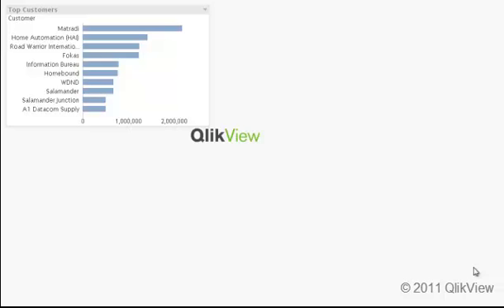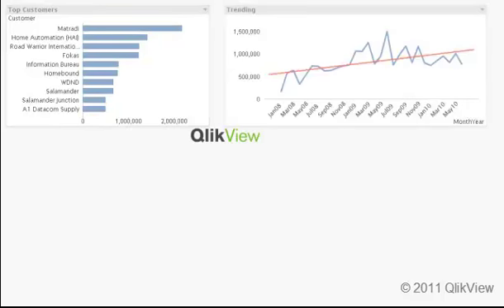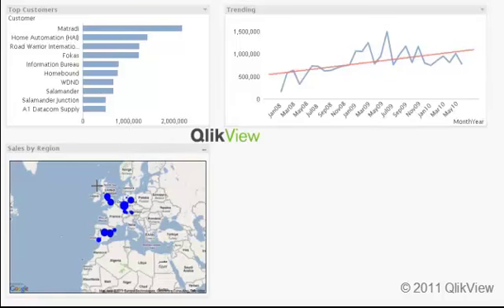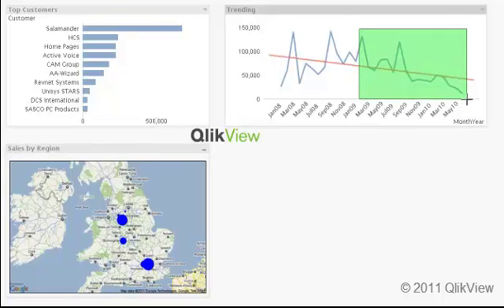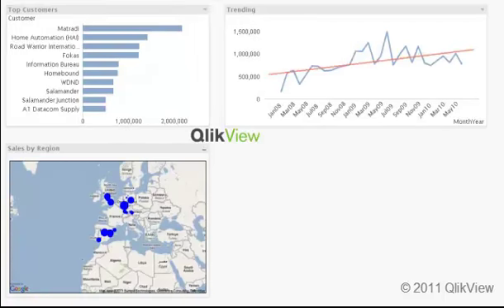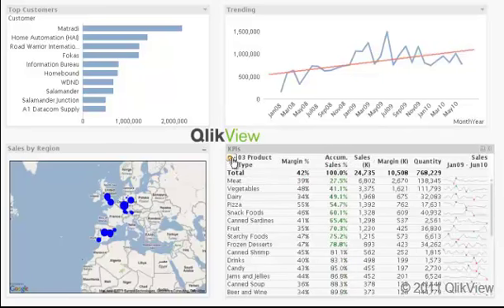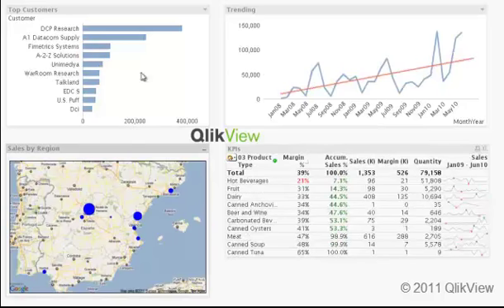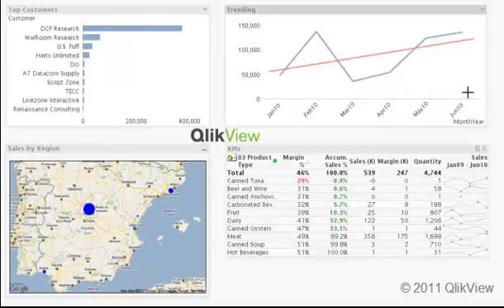Qlikview: Preguntas Relacionadas